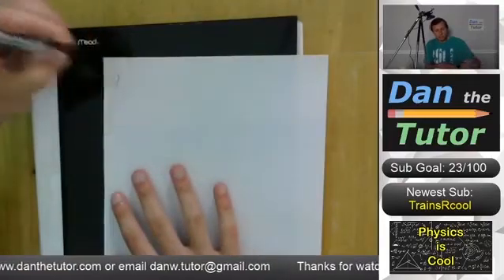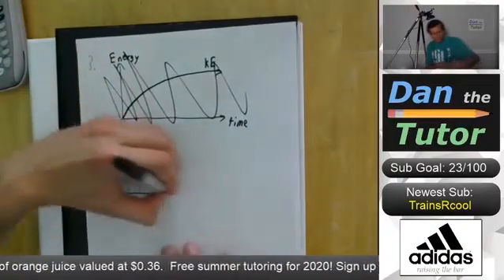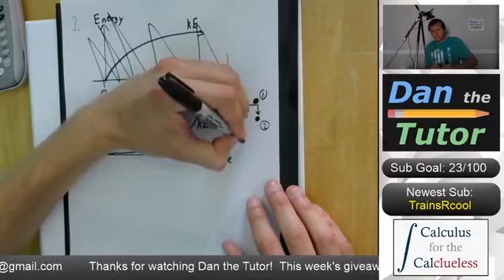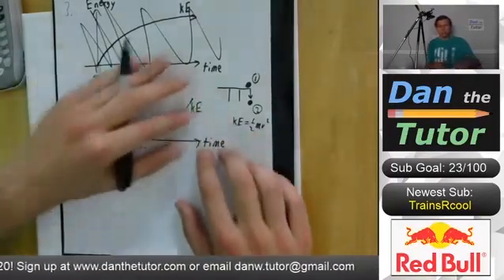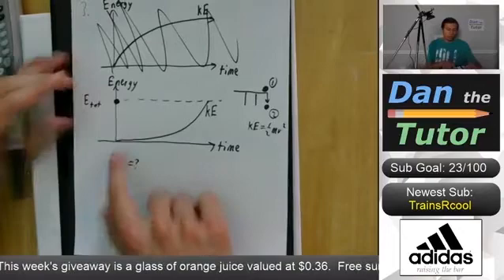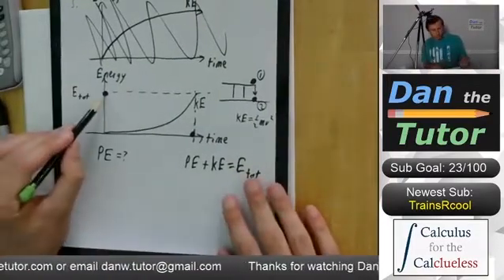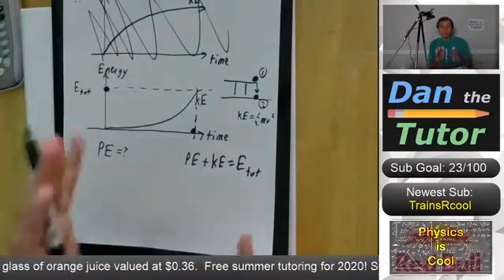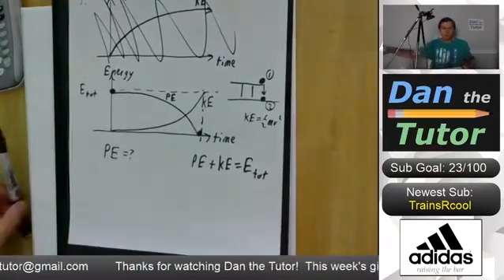Physics - Conservation of Energy (Graph Problem) | Dan the Tutor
This is an example problem involving conservation of energy and graphs. The key to solving these types of problems is to remember that the total energy in the system is always constant (horizontal line), but the kinetic and potential energies are constantly changing.